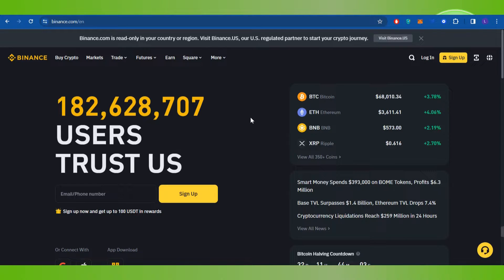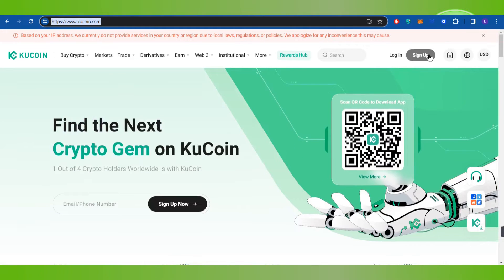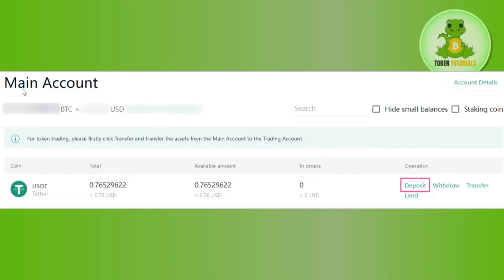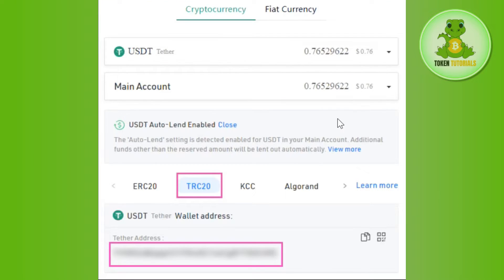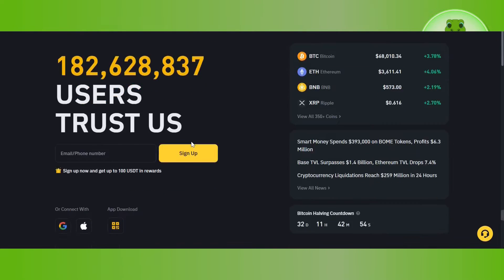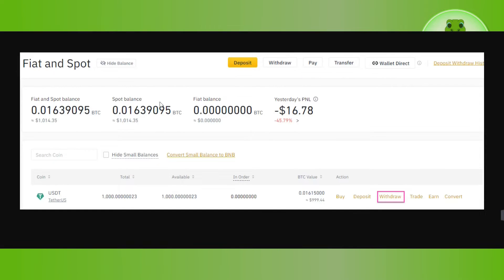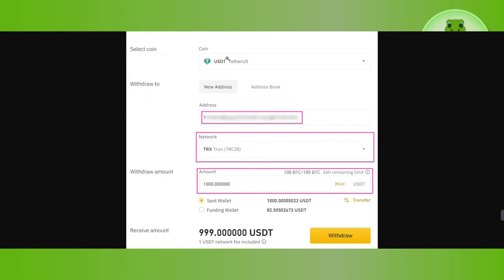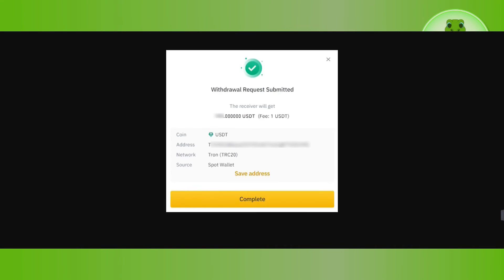How to Transfer USDT from Binance to Kucoin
Welcome to Token Tutorials! In each video, I will show you How to Transfer USDT from Binance to Kucoin.